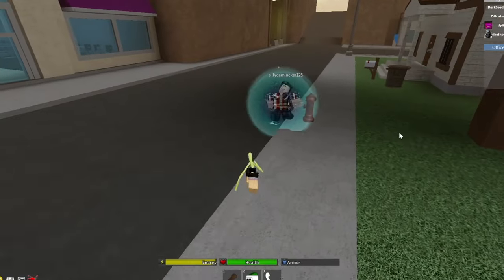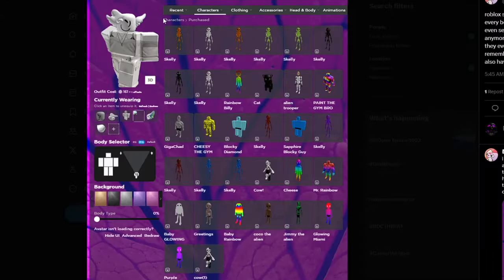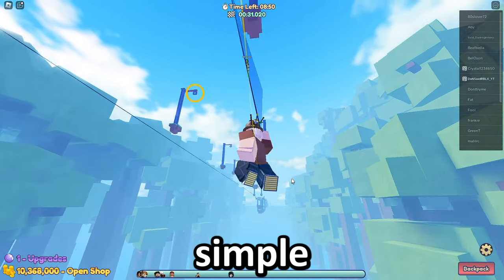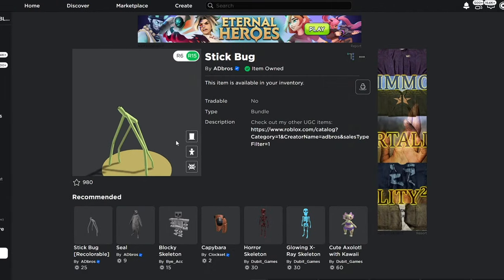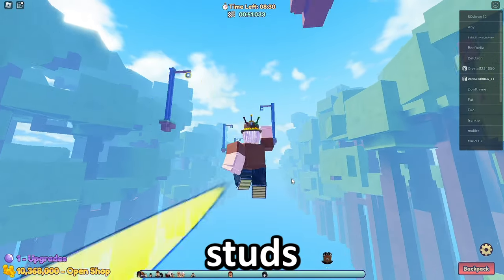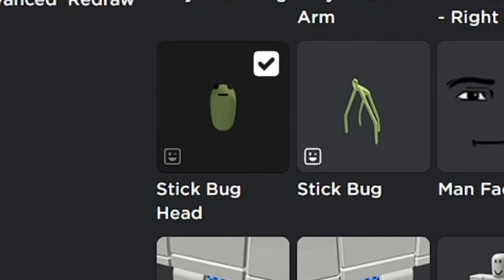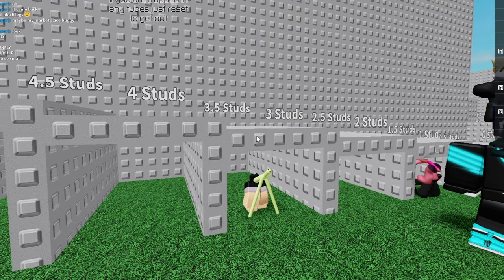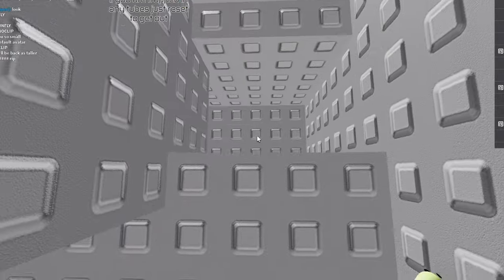New Small Glitched Tiny Roblox Avatar 🫢(How To Smallest Roblox Avatar Tutorial Trick⌛)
New Small Glitched Tiny Roblox Avatar Hack Trick Tutorial On Roblox, How to make this new roblox avatar free glitch!

0:00 Intro
0:03 Dynamic Bodies
0:18 Smallest Avatar
0:27 What you need
0:37 What to equip
0:52 Ingame
1:08 In Dahood
1:21 Da end!!